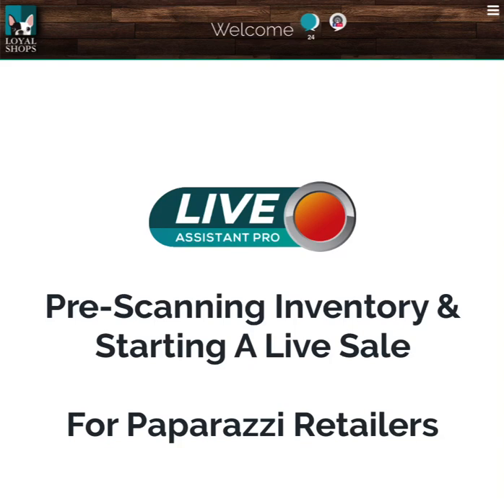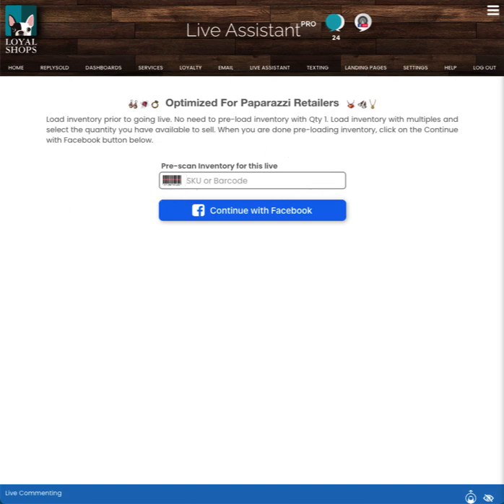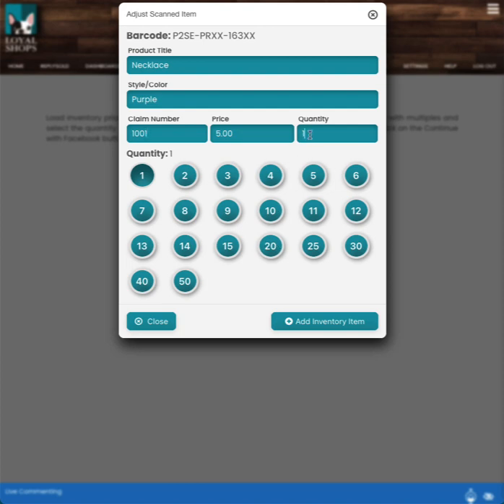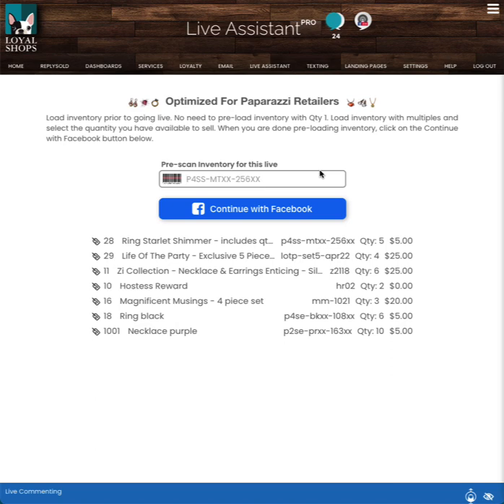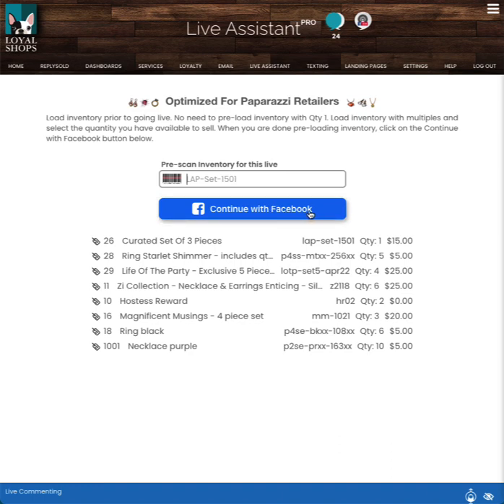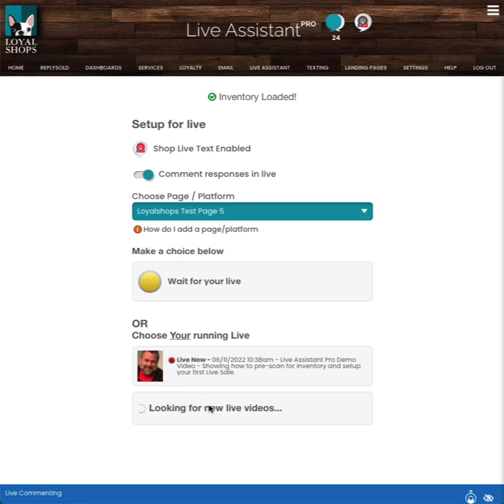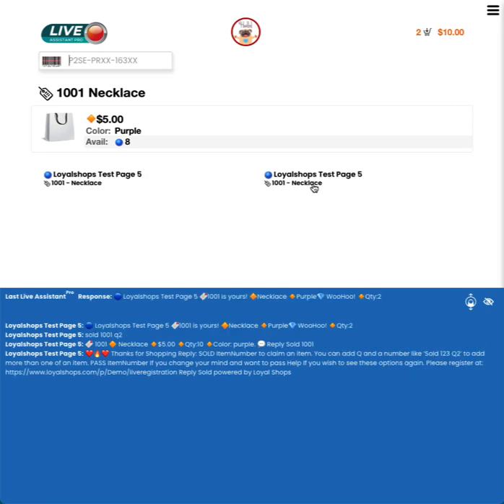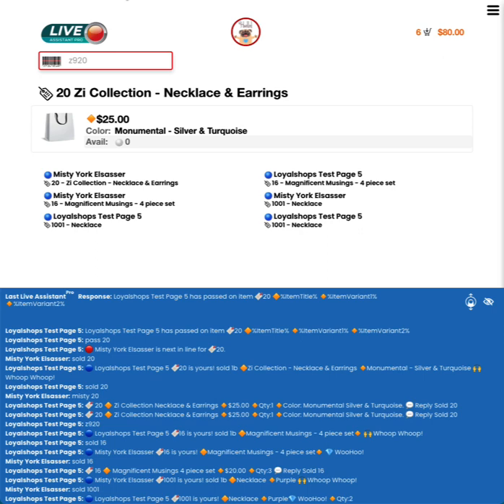LoyalShops Live Assistant Pro - Live Sales Management on Facebook, Optimized for Paparazzi Retailers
Follow along on a first walk-through of starting a FB Live with LIve Assistant Pro as a Paparazzi Retailer.  We have interviewed many Paparazzi Retailers on their needs going live successfully.  From managing products without an inventory list, going live quickly, and being able to successfully sell, then invoice per live, per day, every few days, or even once a week.  Coming soon is our optional auto-invoicing feature as well.